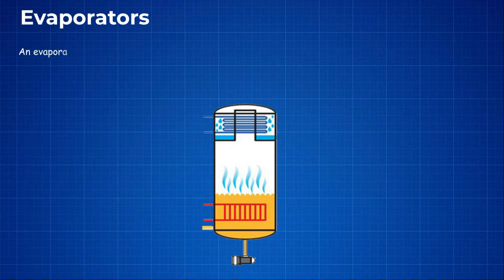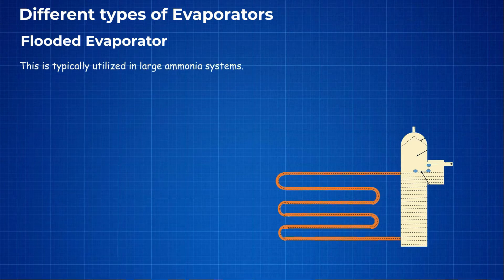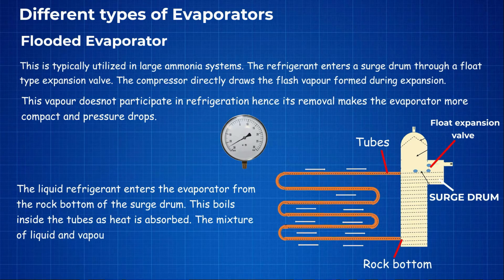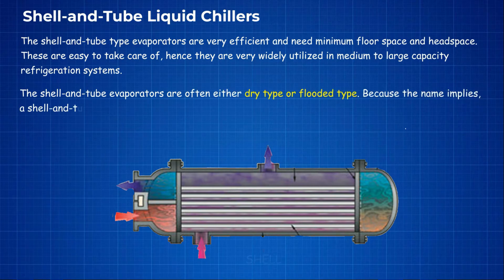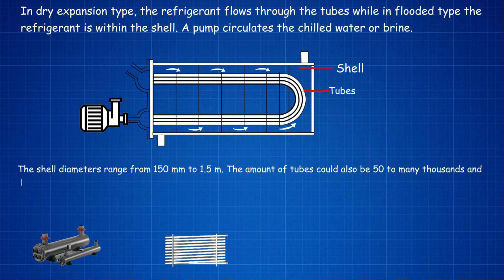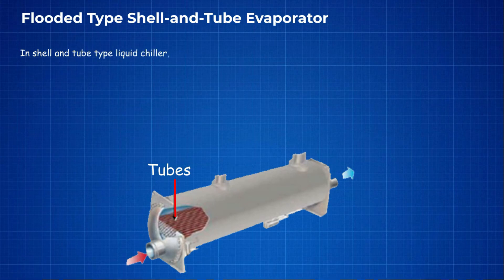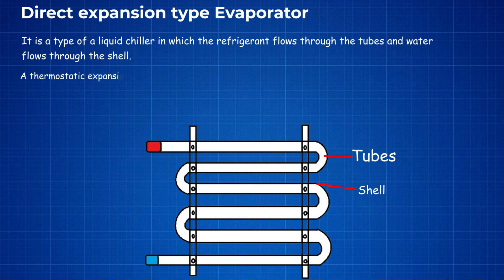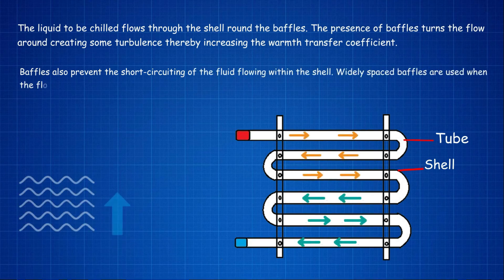Evaporators | HVAC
Complete HVAC course-

0:00 - Evaporators
0:23 - Different types of evaporators
0:24 - Flooded type evaporator
1:00 - Shell and tube liquid chillers
2:00 - Flooded type shell and tube evaporator
2:22 - Direct expansion type evaporator